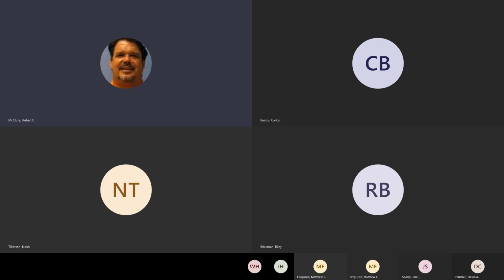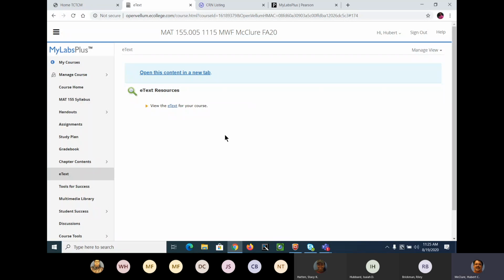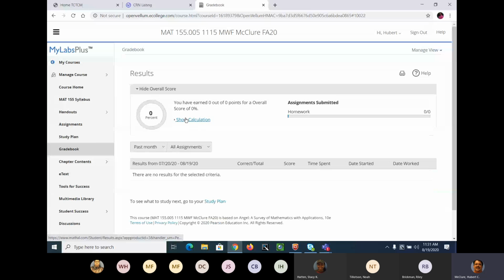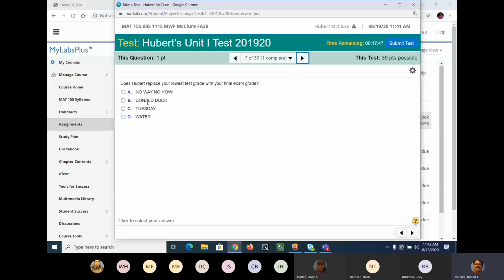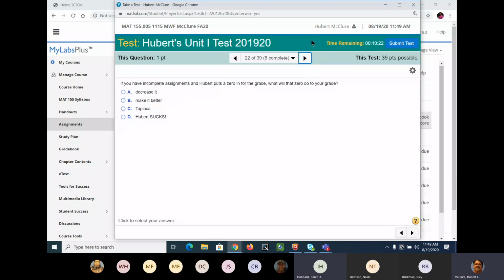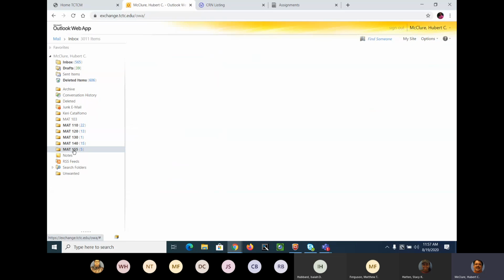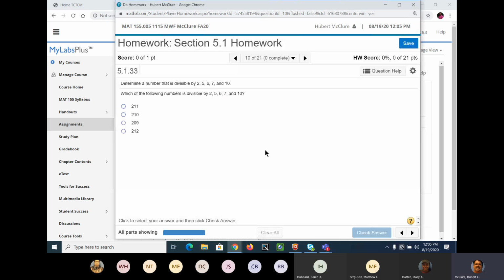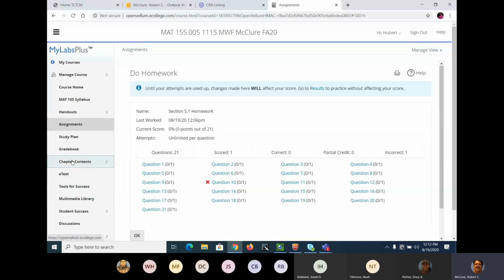MAT 155 2nd day MLP